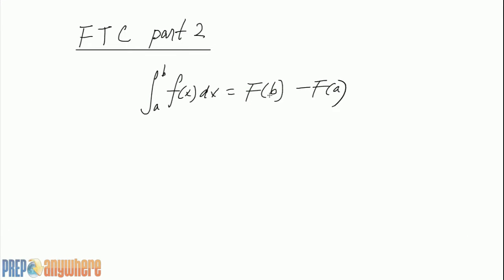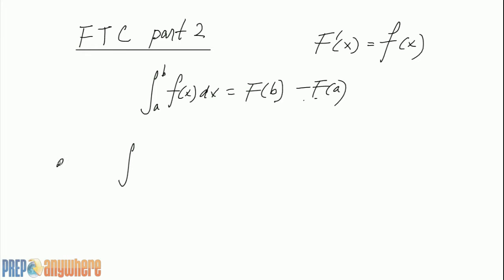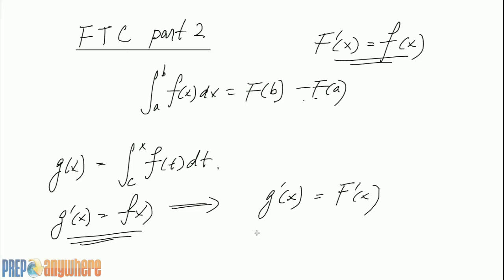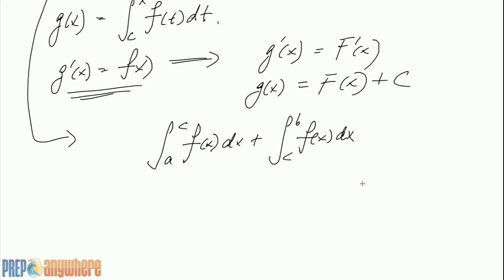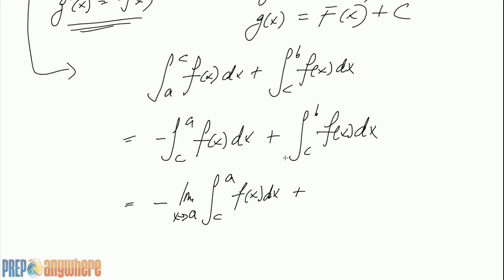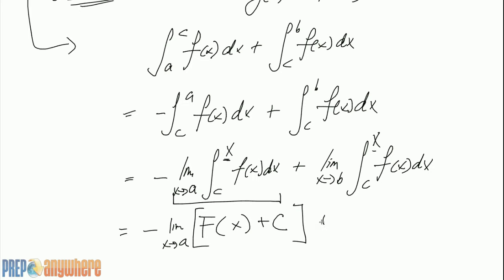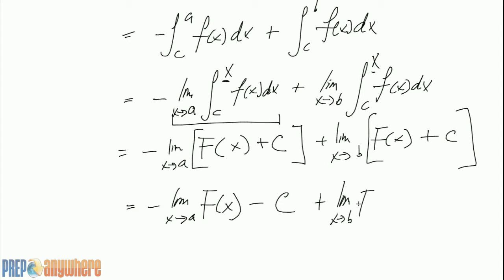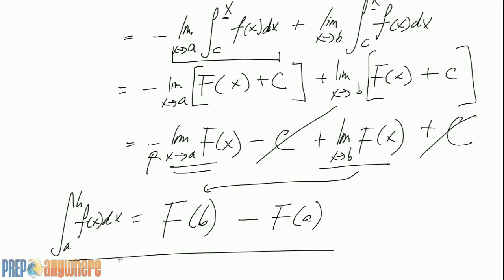3. FTC2 Fundamental Theorem of Calculus Proof